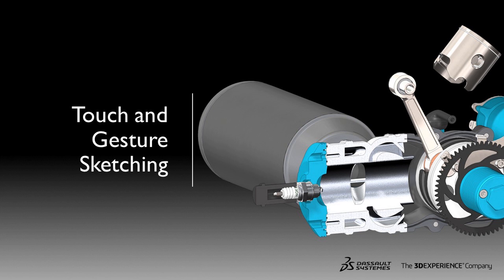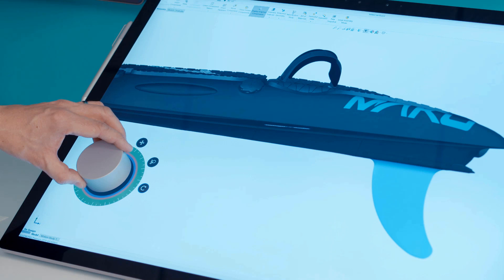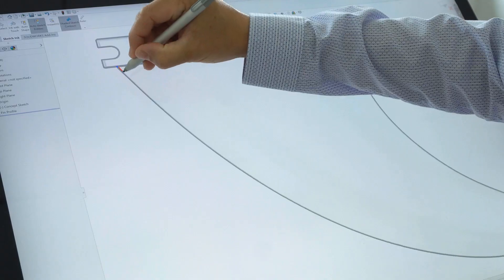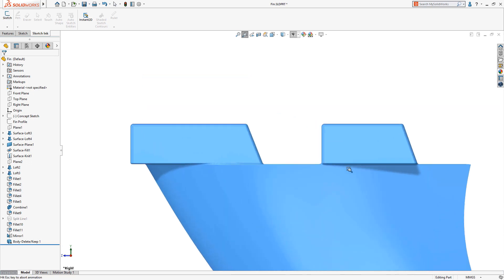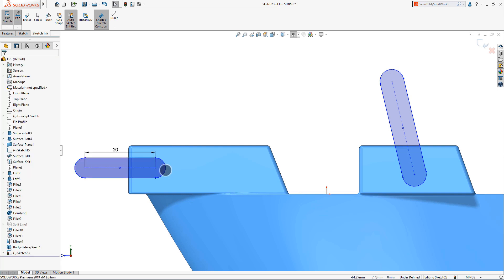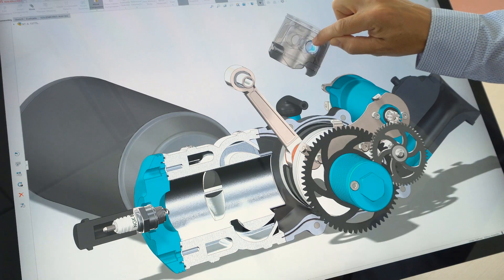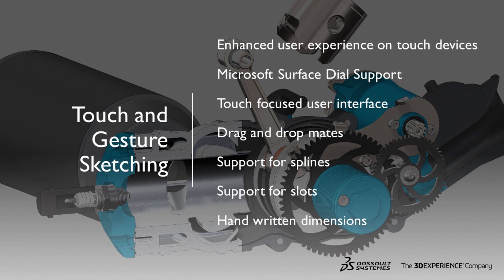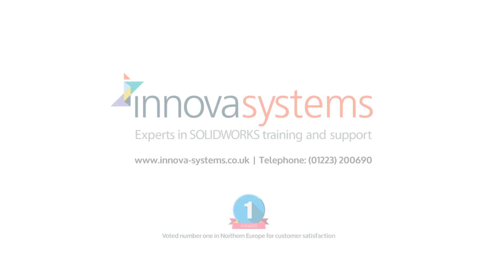What's New In SOLIDWORKS 2019: Touch & Gesture Sketching